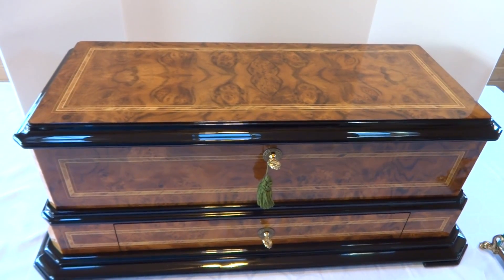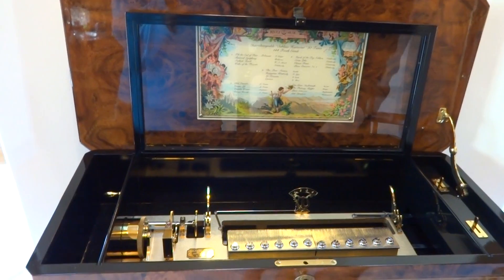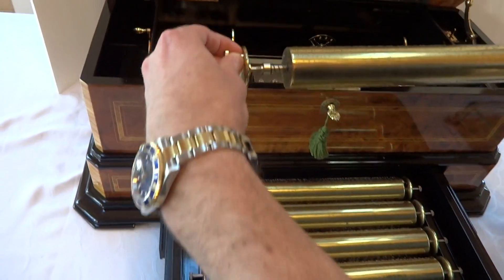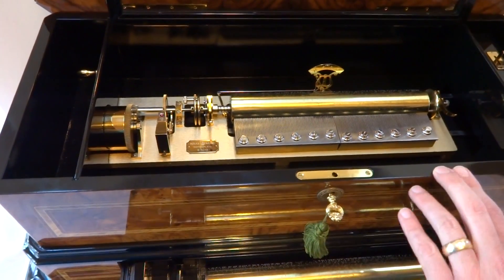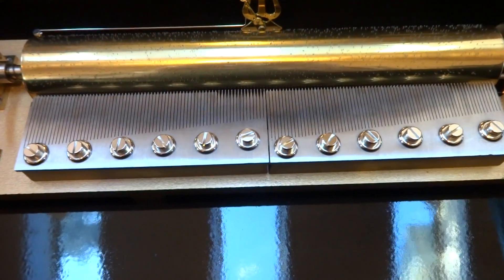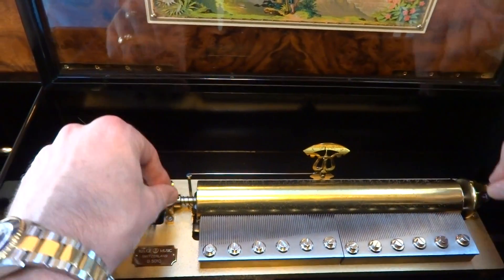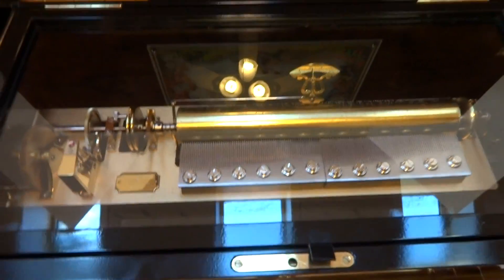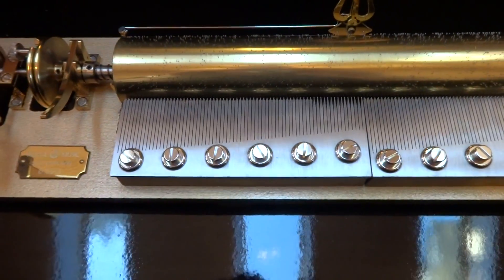Reuge Grand Cartel Interchangeable cylinder music box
The first of four videos demonstrating this music box. Links to the other three videos: